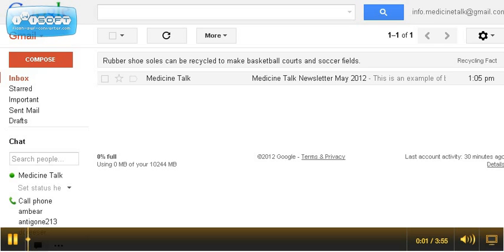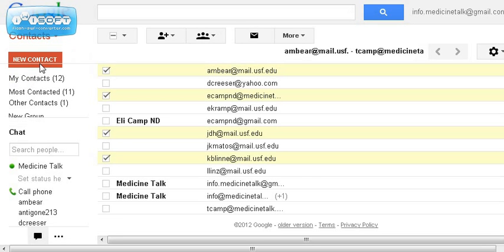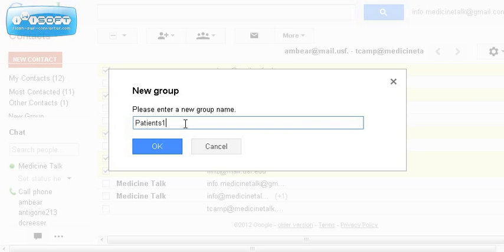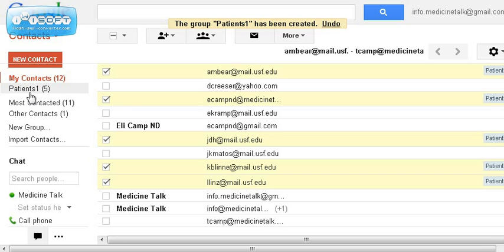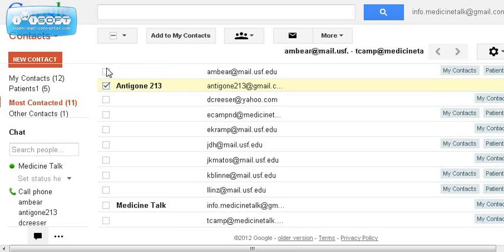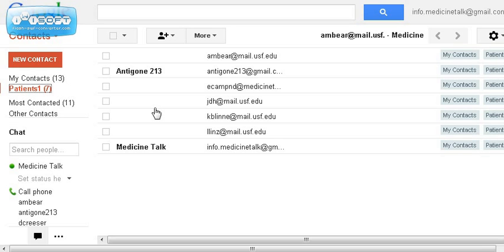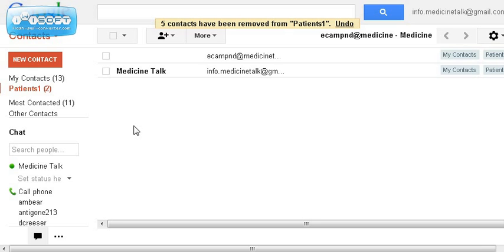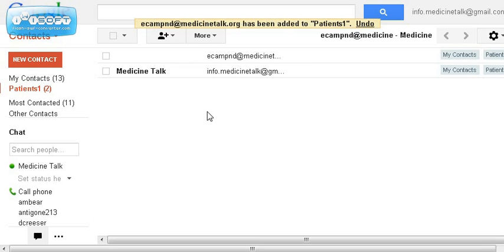Gmail: Create Group Email List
How to build a group email list in Gmail so that you can simply forward on the newsletter to your patients and clients.